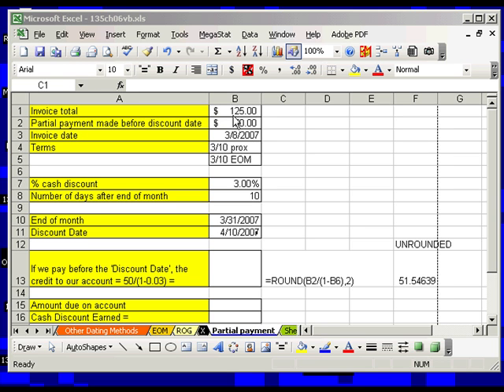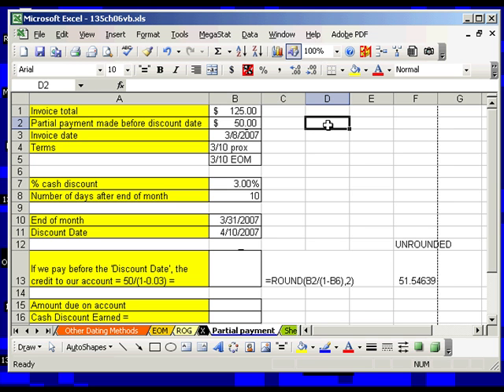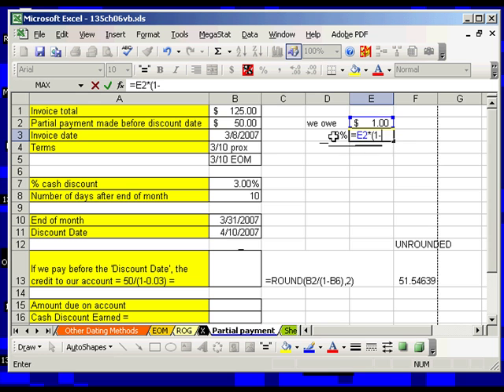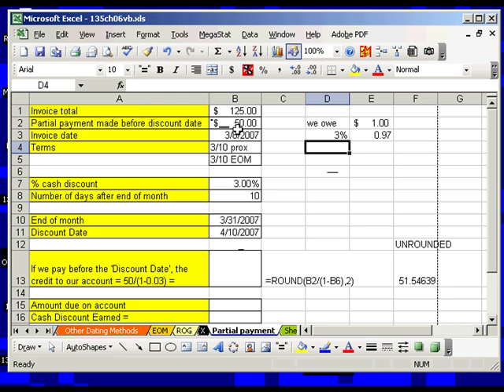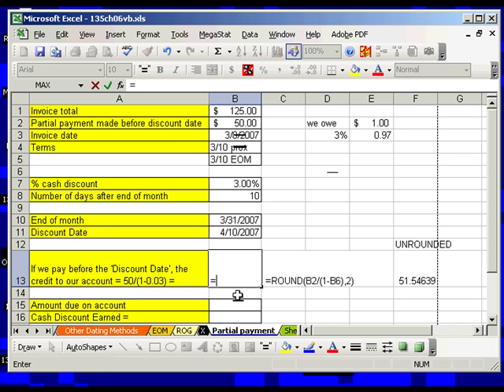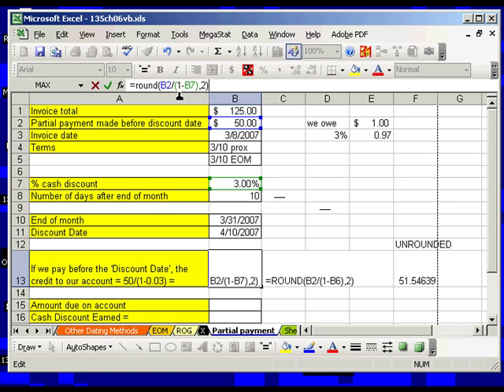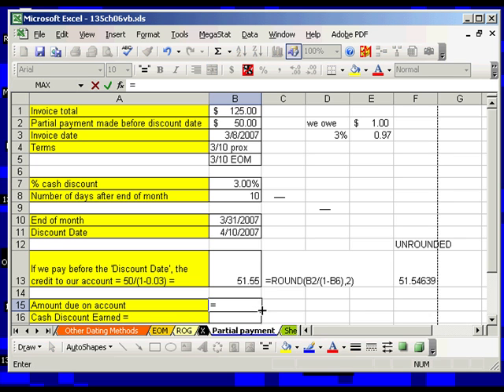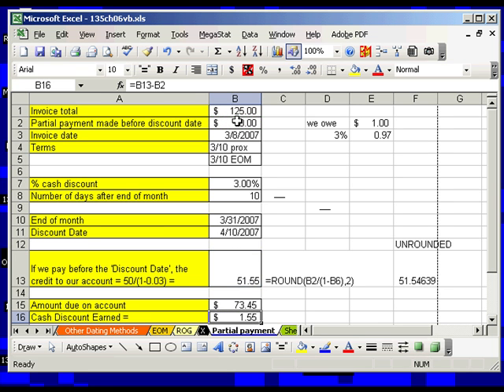Excel Busn Math 47: Partial Invoice Payment w Discount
Determine credit given for partial payment of an invoice.

This is a Highline Community College Business Math Class, Busn 135, taught by Mike Gel excelisfun Girvin